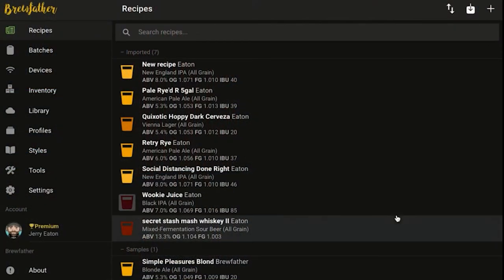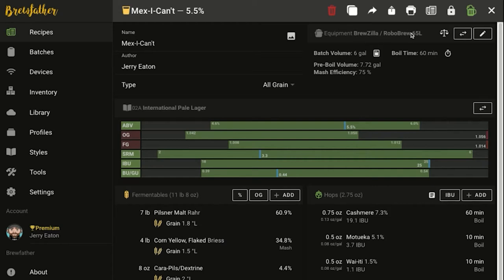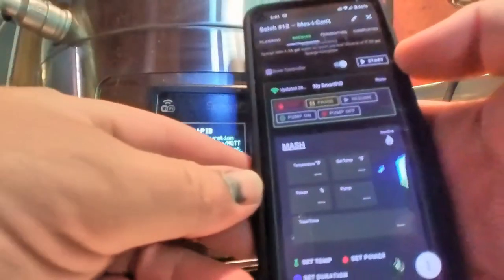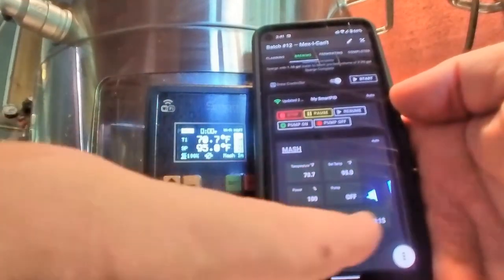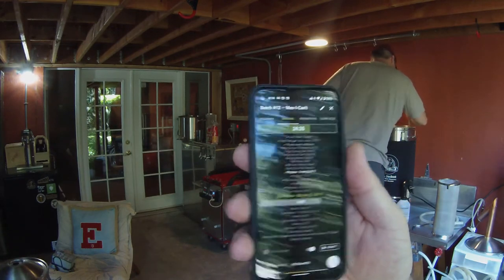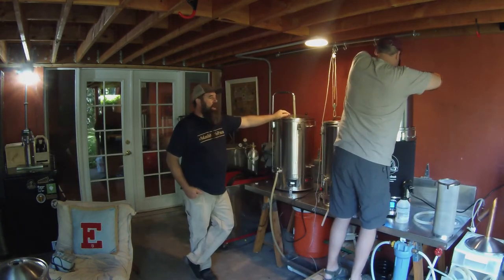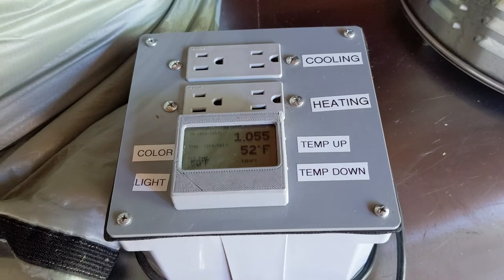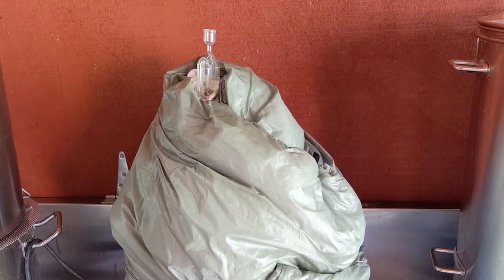SmartPID Brewzilla BrewDay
The SmartPID system retrofit into A Brewzilla 65l on an average brew day.